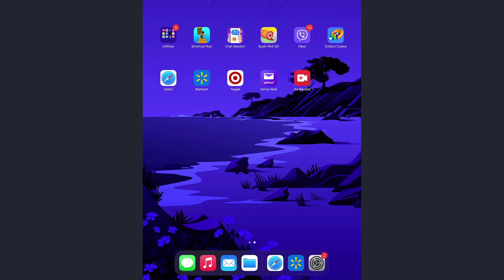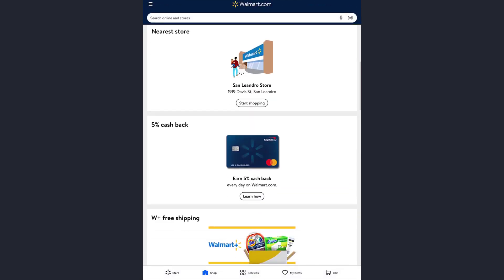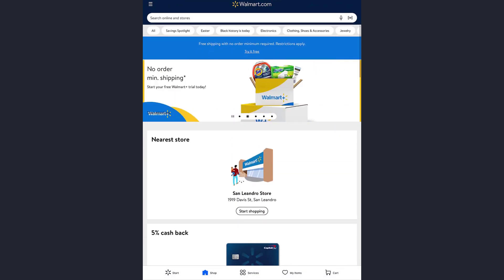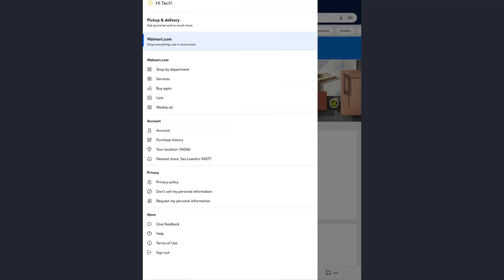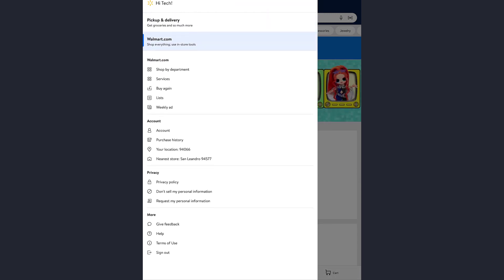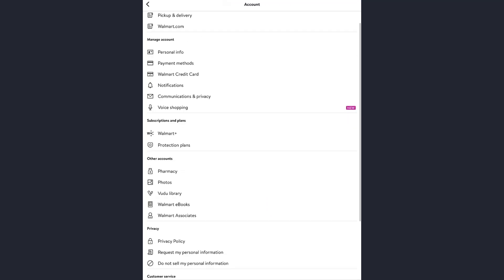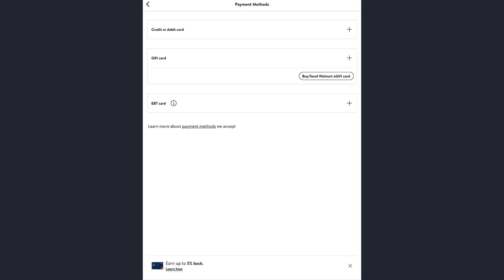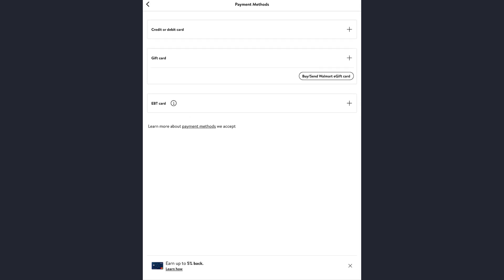How To Add Payment Method On Walmart ?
Want to add different payment methods on Walmart.
-Go through the video and learn how to.